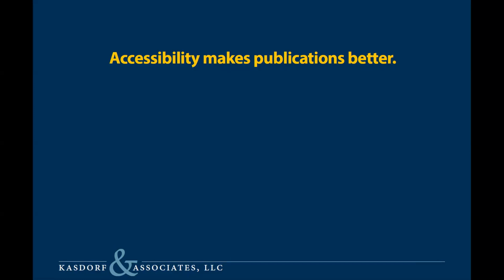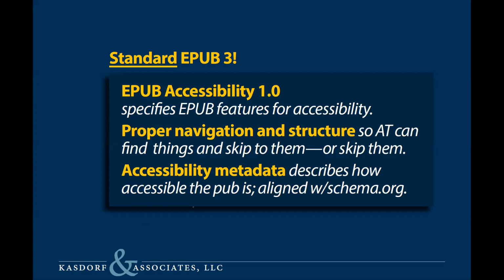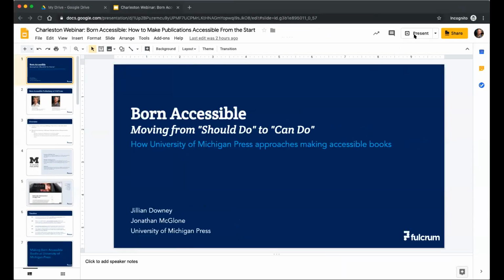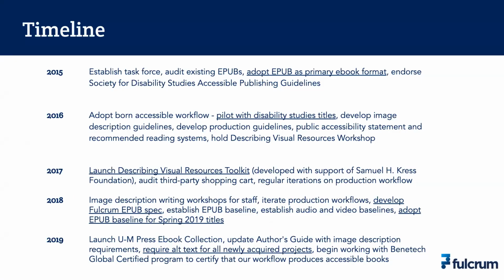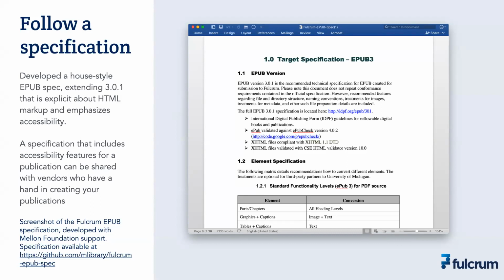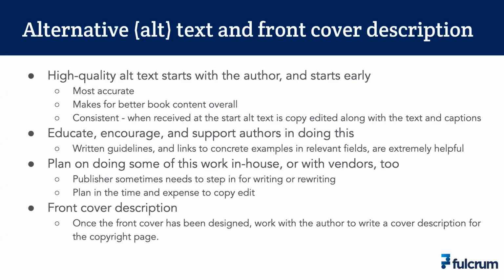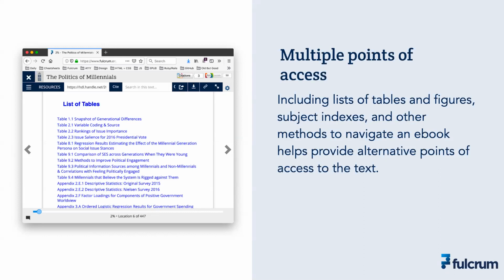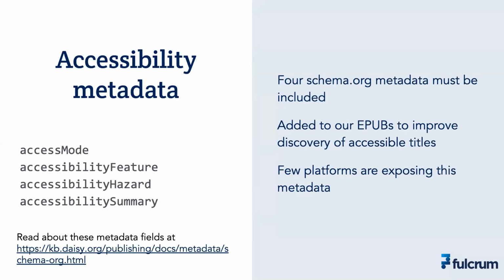Born Accessible: How to Make Publications Accessible From the Start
Few books and journals are published in a properly accessible form. For most people with print disabilities, special versions of those books and journal articles need to be created, often at great effort and expense by the Disability Services Offices at educational institutions or other post-publication service providers.

This is especially regrettable because modern standards of accessibility employ file formats and standards that publishers and their partners already use routinely–primarily EPUB and HTML, along with Web Accessibility standards like WCAG and ARIA. Today, standard editorial and production workflows already provide files that meet many accessibility requirements and can incorporate features often omitted, such as the creation of proper image descriptions.

In this webinar, Bill Kasdorf will provide an overview of today’s accessibility standards as well as widely available tools and services that make it easier for publishers to make their publications born accessible. Then Jon McGlone and Jillian Downey from Michigan Publishing will describe how the University of Michigan Press has incorporated accessibility into the systems and workflows used to produce and disseminate scholarly books. They will discuss the technical issues that needed to be addressed, the solutions they’ve employed, and the workflow and cultural changes involved, providing a real-world example of a scholarly press working to get accessibility right from the start.